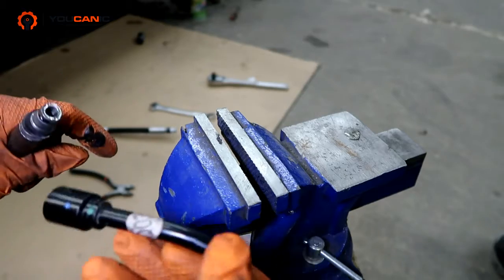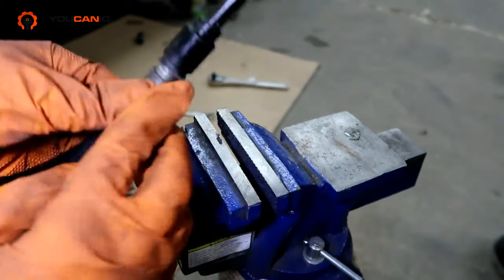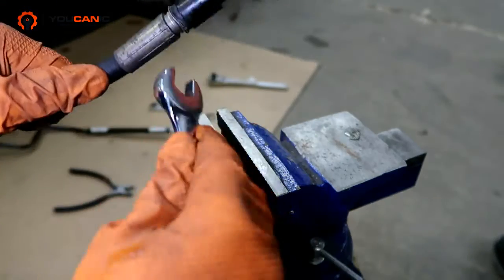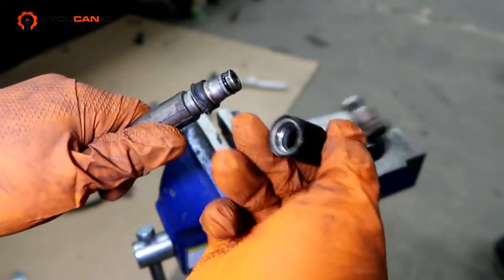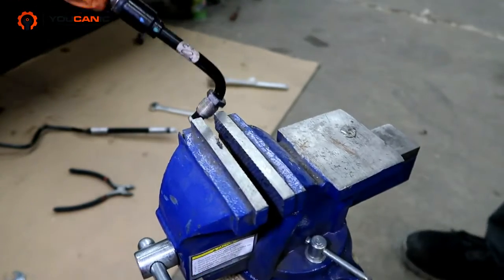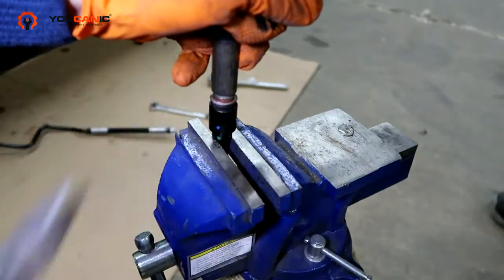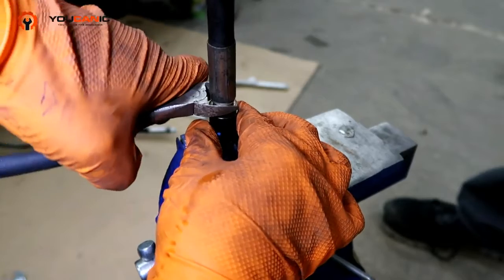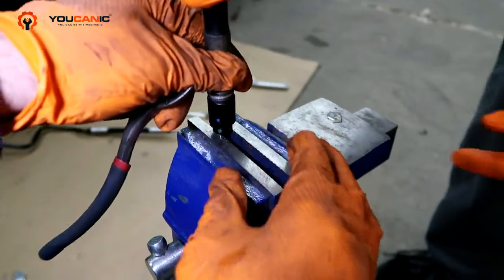Mercedes-Benz How to Disconnect ABC Suspension Hose Quick Connector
This provides a detailed guide on disconnecting the Active Body Control (ABC) suspension hose quick connector in a Mercedes-Benz vehicle. The video explains the importance of disconnecting the ABC suspension hose for repairs or maintenance. It demonstrates the step-by-step process of safely disconnecting the quick connector without damaging the hose or connector. The tutorial covers important factors such as identifying the location of the quick connector, using the appropriate tools and techniques to disconnect the connector, and properly securing the hose after the connector is removed. Additionally, the video provides helpful tips on how to properly bleed the ABC system after reconnecting the hose. Overall, this video is informative, easy to follow, and a valuable resource for Mercedes-Benz owners looking to disconnect the ABC suspension hose quick connector in their vehicles.